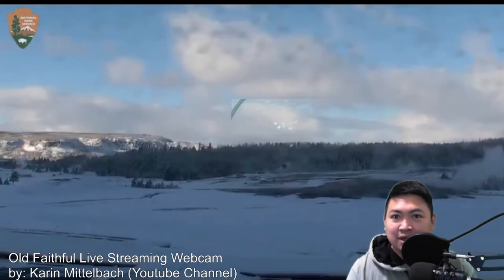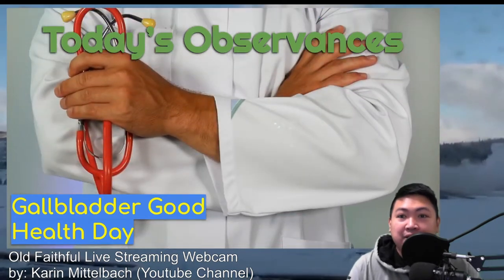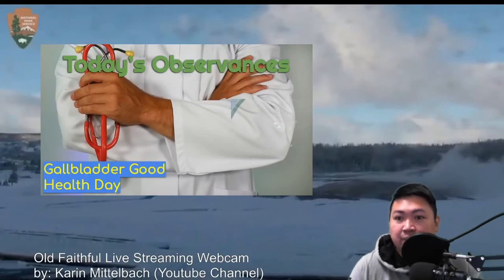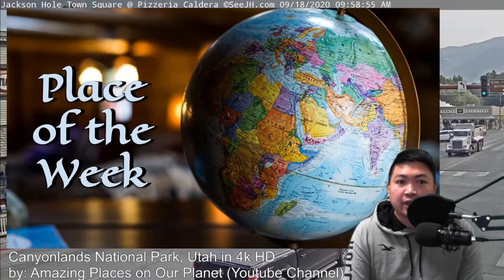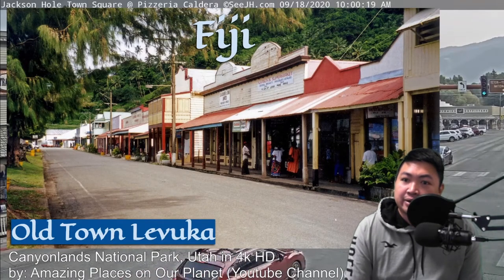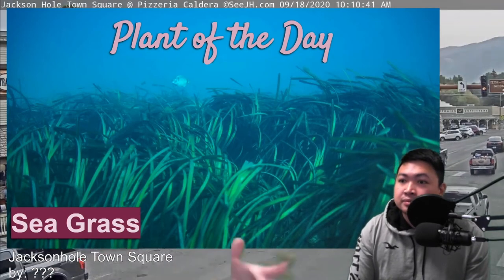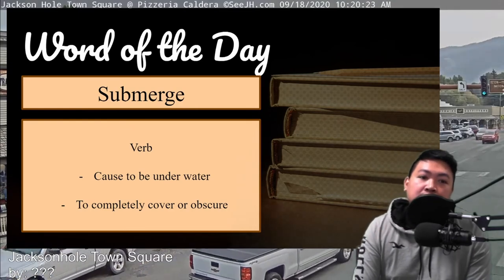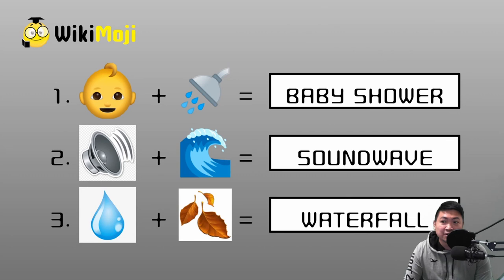Discovery Day Program Show 2020-09-24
Thumbnail